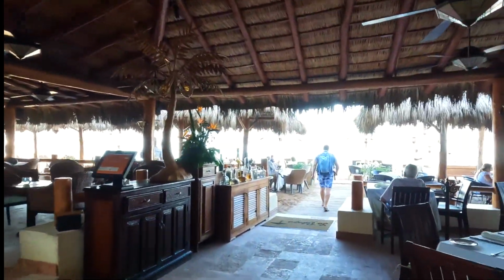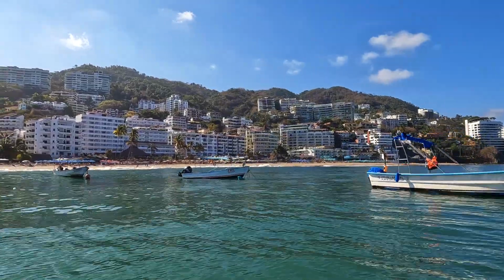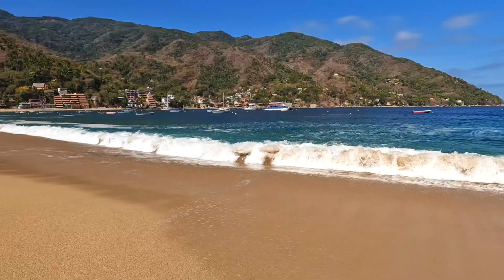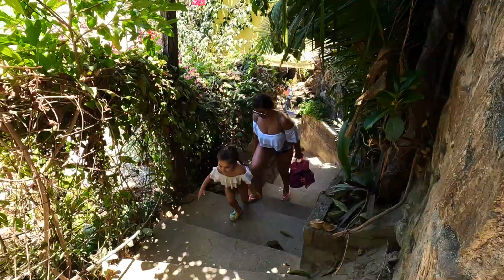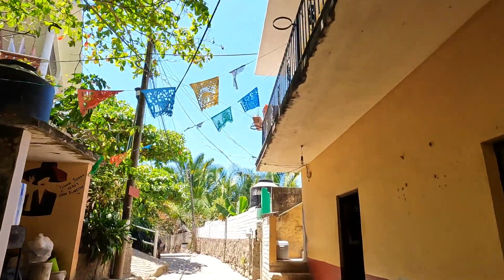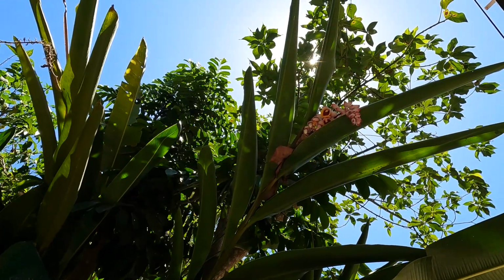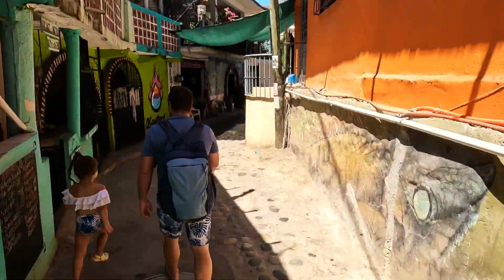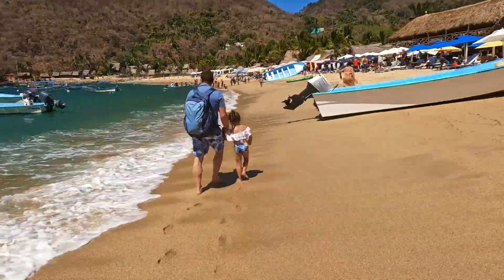Discover Yelapa Mexico, A Paradise In The Mexican jungle, The Traveling 3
We took a water taxi from Puerto Vallarta to Yelapa Mexico and spent the afternoon there exploring this unique and beautiful beach town, The Traveling 3